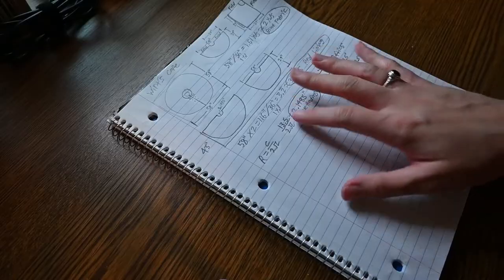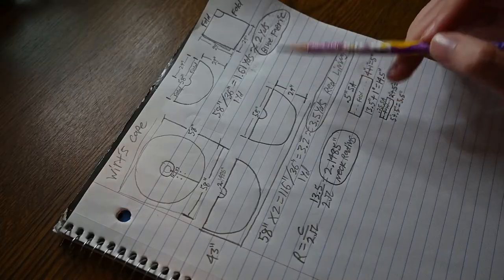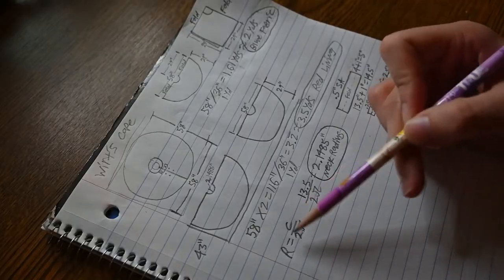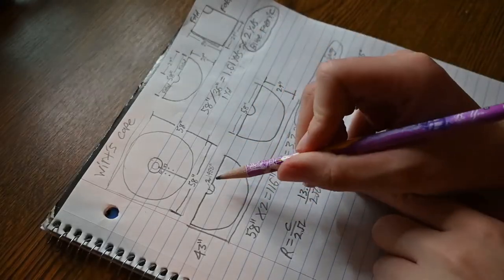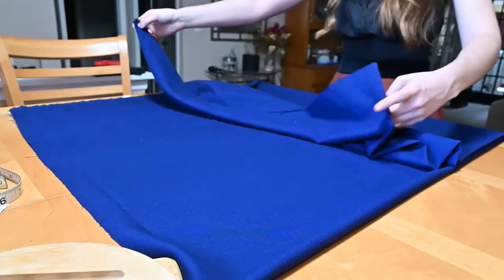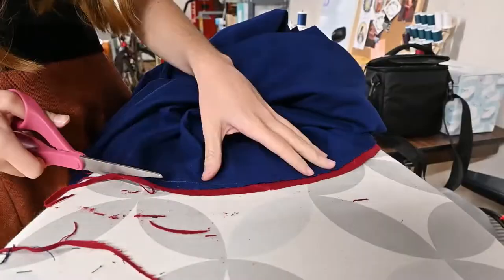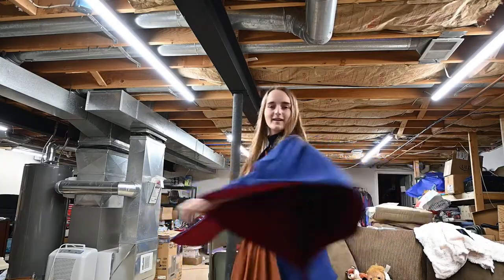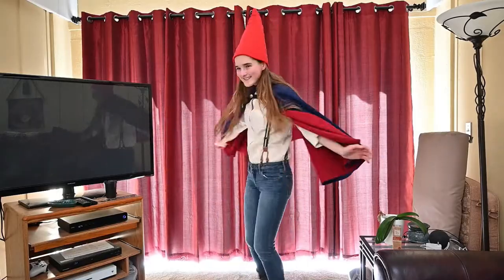Sewing Wirt's Cape | Over The Garden Wall Cosplay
Into the unknown ...

FABRIC & MATERIALS
-2 yards of Navy Twill

CHAPTERS
0:00 Intro
0:15 Math
7:35 Sewing
12:06 Grand Reveal